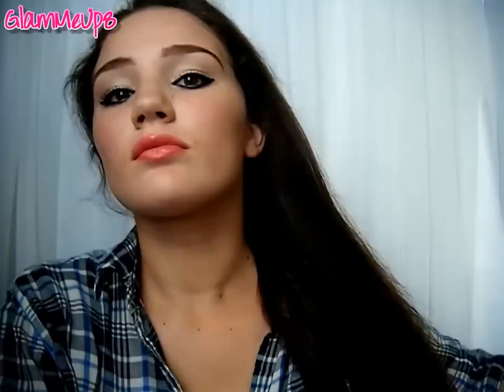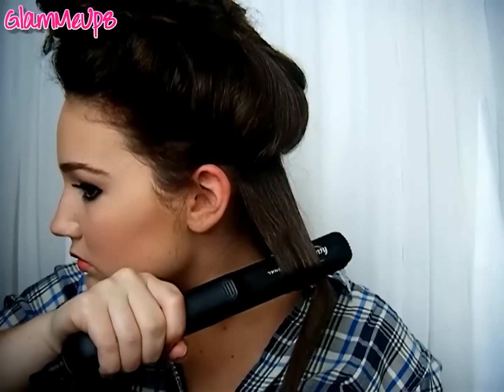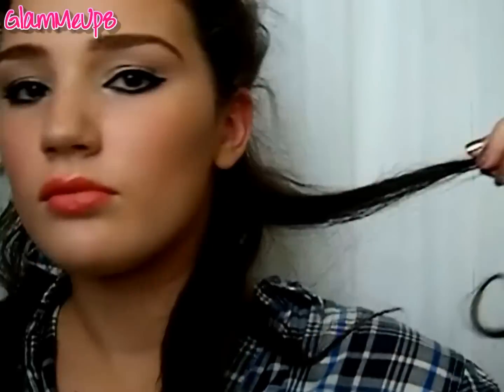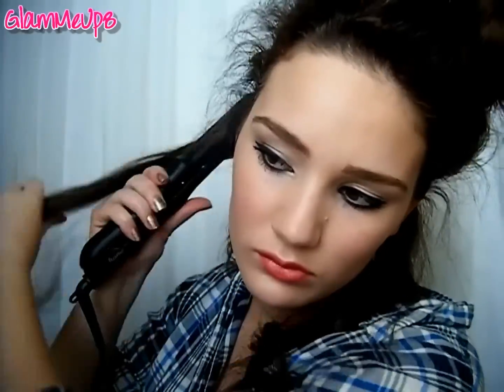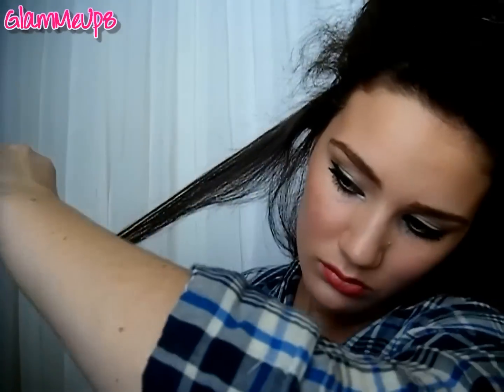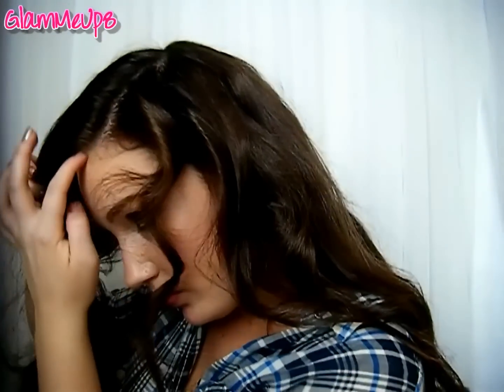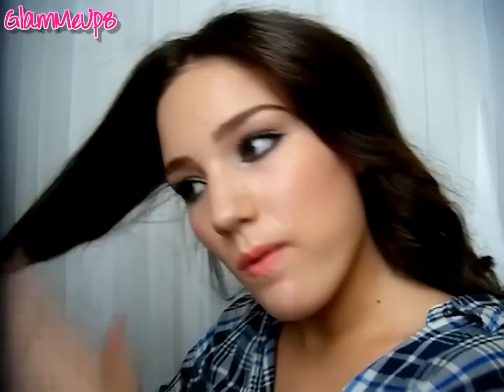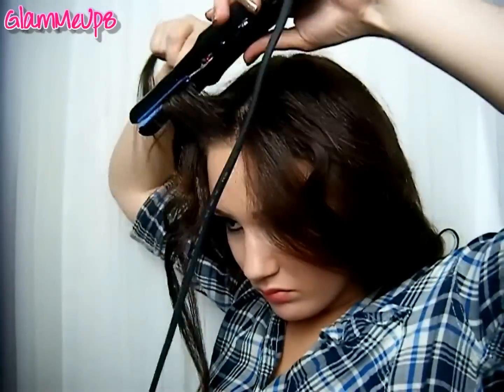How to: Curl Hair with a Flat Iron (even if you have curly hair!)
ELF: Get an 11 piece Studio brush set for just $2.12 this New Years from e.l.f. when you spend $20.12 or more! Use code 2012, 12/26-1/2.